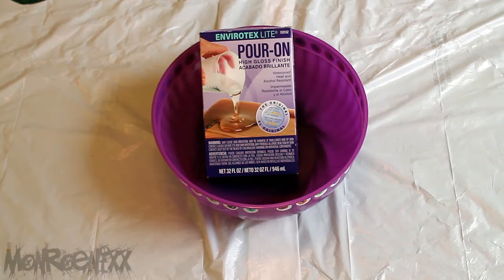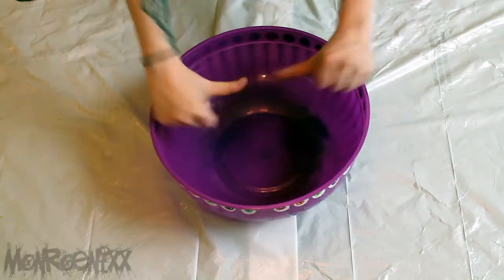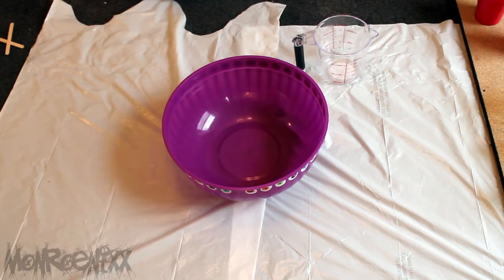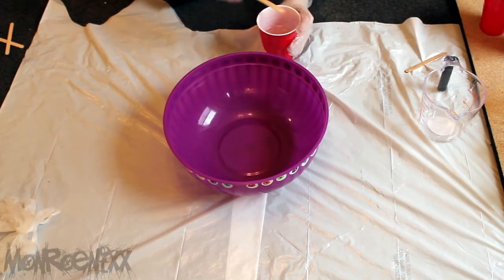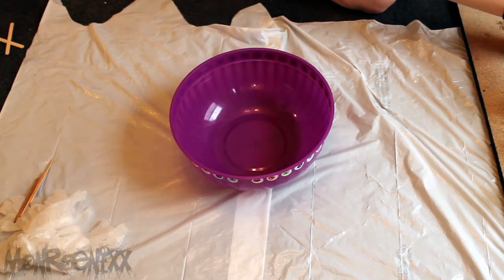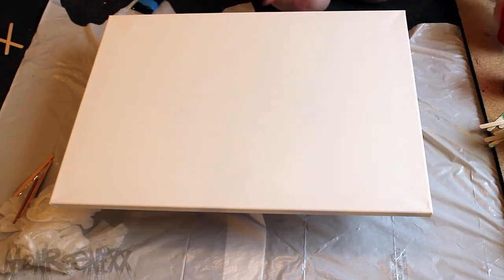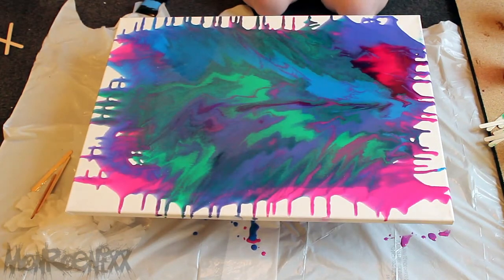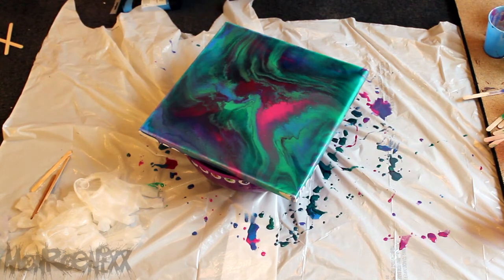First Time Ever Resin Art on Canvas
My whole first time experience trying to work with epoxy resin on canvas.

Skip to 3:56 to skip the Items you need and get straight to the project!

Skip to 9:22 to get straight to the application on the Canvas!

You WILL want a large supply of gloves, this stuff is super sticky & nearly impossible to wash off, protect your area well.

Please note that this video has been sped up in many parts anywhere from 200-500x the actual speed of the video, & unnecessary long pieces of the video have been removed to shorten the length of the video, please do not attempt to MIX your products, move, pour, shift, or create this fast, to avoid messes and accidents.

The Cost Of the Art Resin has gone up since I made this video, I'm assuming since it's become so popular, they're decided to tack a few dollars on. Nonetheless, here's the link for the 2 gallon set.

Follow my Shop Page on Facebook, where you can buy products & art that I make & create! (Including poster prints of my modeling!)

They did cure correctly by the way, all the mixing does pay off :)